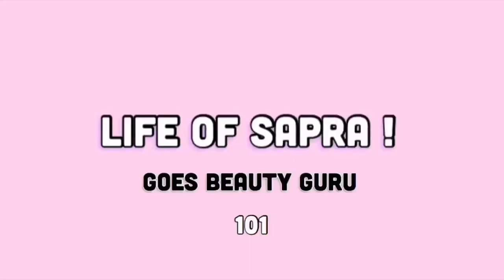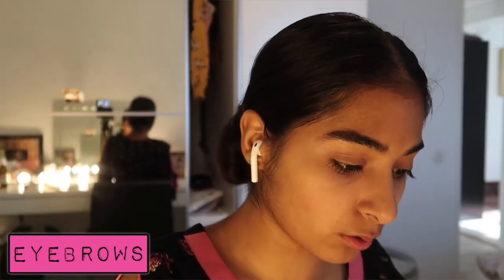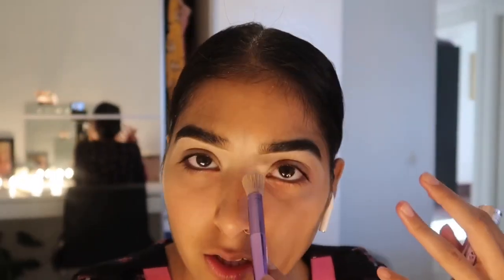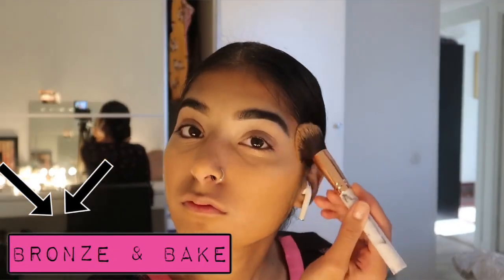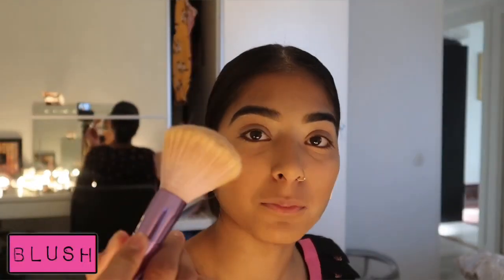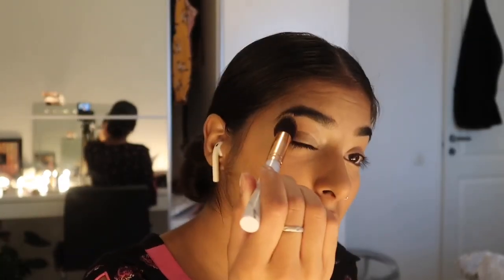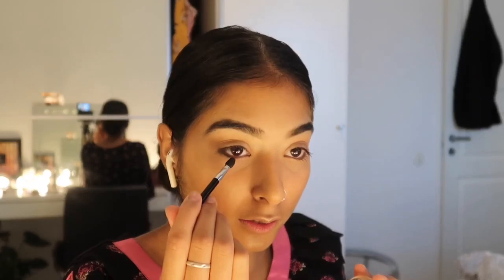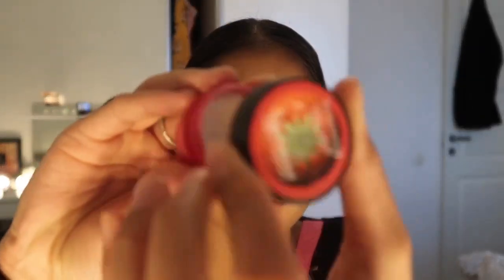EVERYDAY BACK TO SCHOOL MINIMALIST MAKEUP ROUTINE- FALL EDITION | GRWM | Priya Sapra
HEY GUYS!!!
hope you’re well! Today’s video is a grwm from a while ago and in this I pretty much show you my everyday minimalistic makeup look for college because I usually don’t have time or the energy, but then I still want to look fresh and awake. This look can take between 2-10 minutes depending on if I do all the steps but if I do then this is how I do them!!!

OBS:
This video is dedicated to @ballibeats new album called “myintrusAre mental” and no this is not sponsored this is just me telling you to listen to his music BECAUSE IT IS BOOOOMB

CAMERA AND EDITING:
iMovie & Canon g7x mark ii